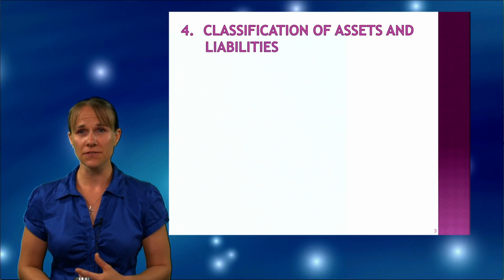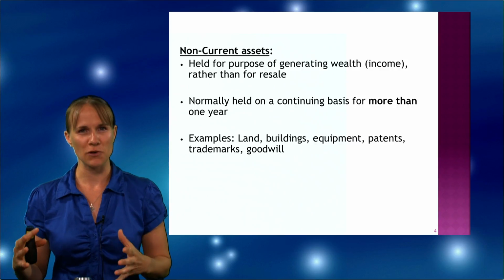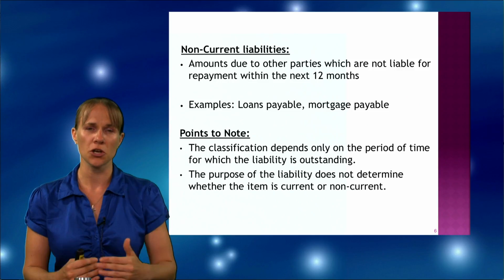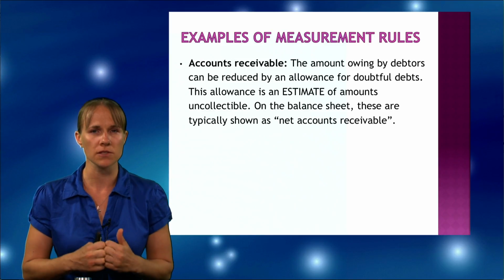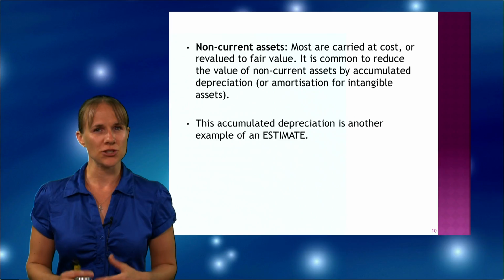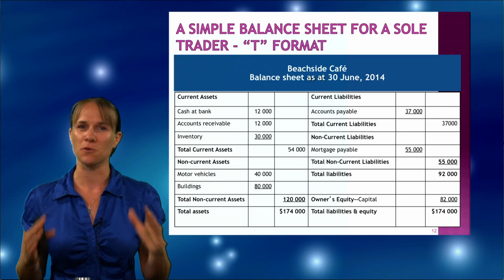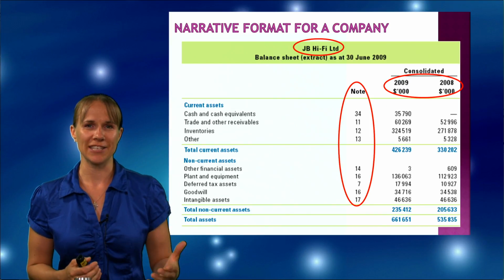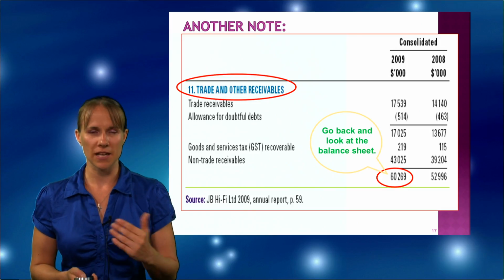Balance Sheet Topic 4 Part 3